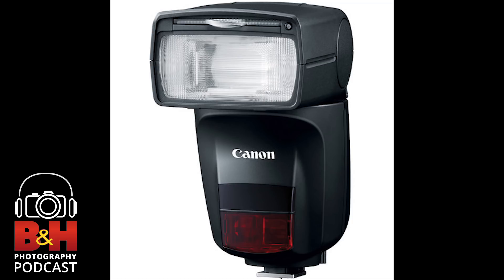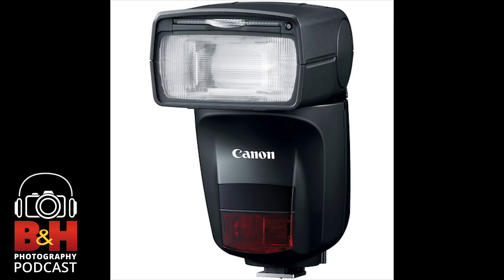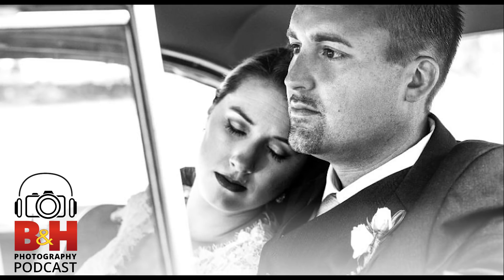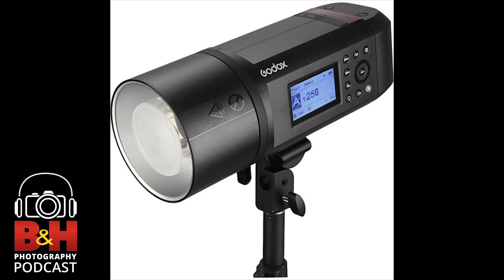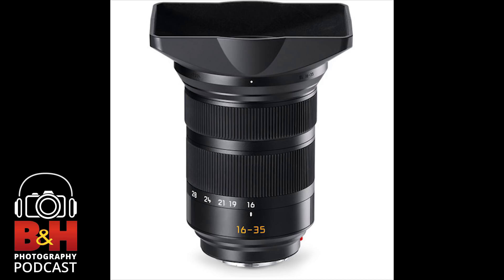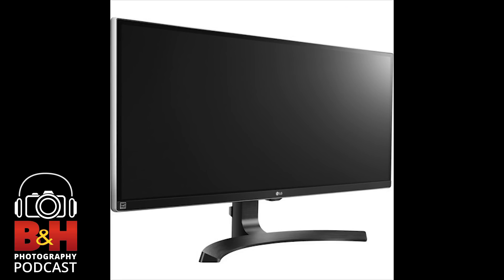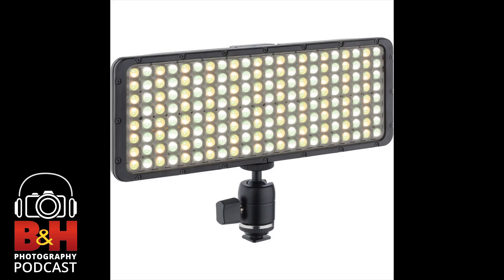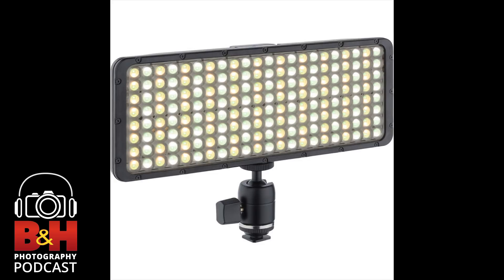B&H Photography Podcast | Deep in Gear at Depth of Field 2018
B&H Photo recently hosted the two-day Depth of Field Portrait, Wedding, and Event Photography Conference, in New York City, and invited many talented, experienced photographers to speak and show work. The conference also included representatives from most of the major camera, lens, and lighting companies. We set up our mics close to the main stage, grabbed vendors as they passed by and spoke with them about their latest and greatest offerings for photographers and videographers.
For this week’s episode of the B&H Photography Podcast, we have edited together a sampling of our conversations with the following manufacturers: Nikon, Pentax/Ricoh, Westcott, Sony, Sigma, Luxli, Canon, LG, TogTees, Godox, Leica, and Adobe. It’s a long one, but we have blended a bit of elucidation with some humor and, hopefully, created an informative and enjoyable show. Join us, por favor.
Guests:
Lindsay Silverman, Nikon (01:16)
Ken Curry, Ricoh/Pentax (03:15)
David Piazza, Westcott (08:16)
Lavonne Hall, Adobe (16:35)
Jason Mantell, Sony (22:20)
Marc Farb, Sigma (36:24)
Casey Krugman, Luxli (45:06)
Rudy Winston, Canon (53:04)
Gregg Lee, LG (1:00:54)
Pano Kalogeropoulos, TogTees (1:10:14)
Stephen Gomez, Godox (1:18:32)
John Kreidler, Leica (1:25:49)

B&H Photography Podcast Homepage: